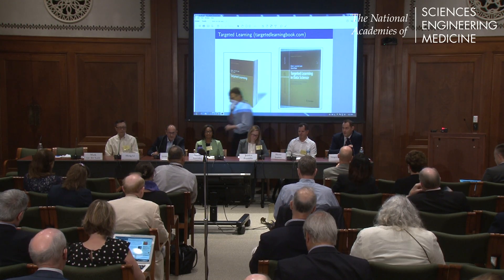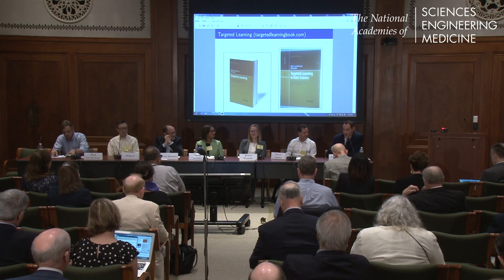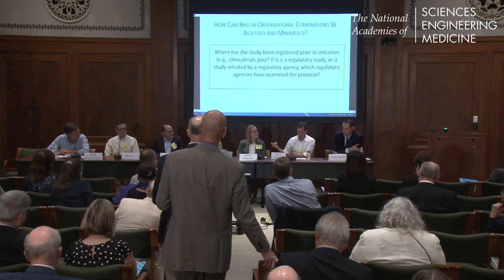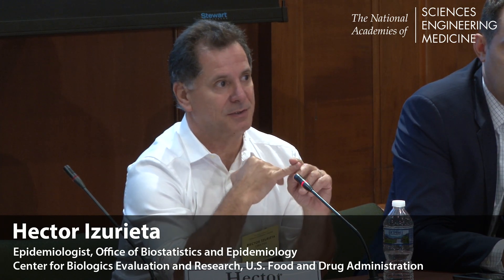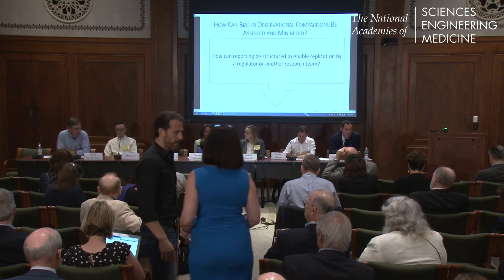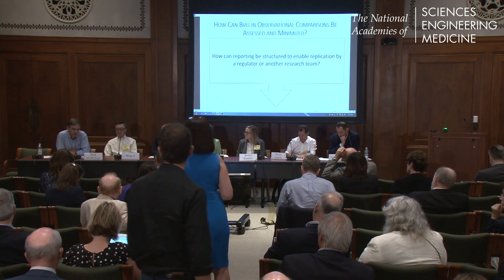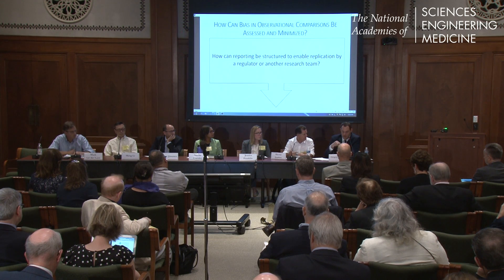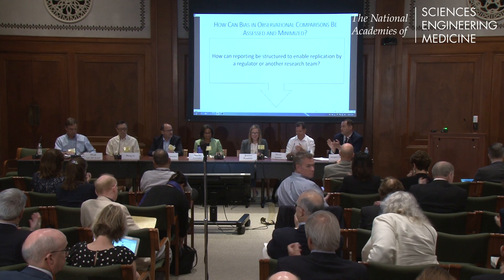07/18/2018 - Session V: Q&A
Panelists discuss, and field questions from the audience.